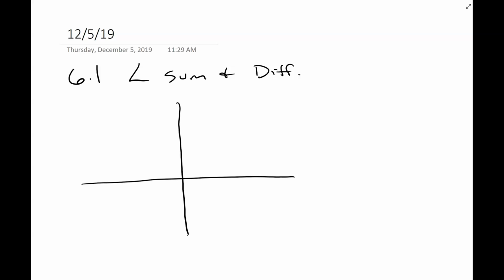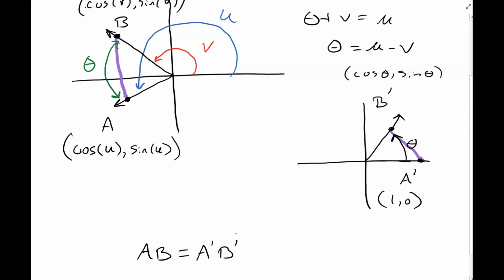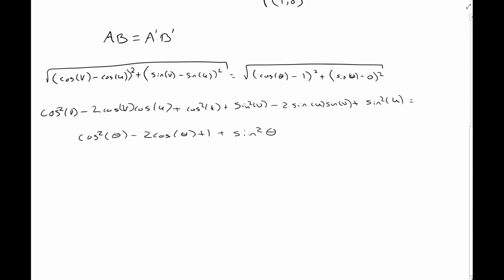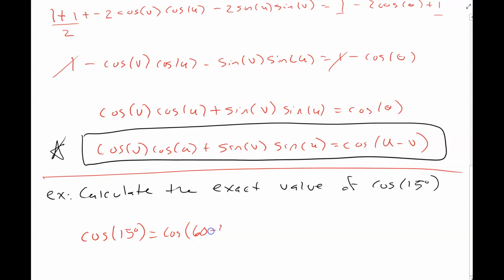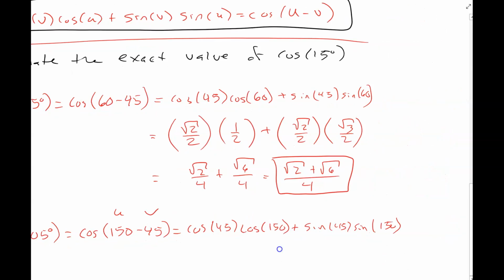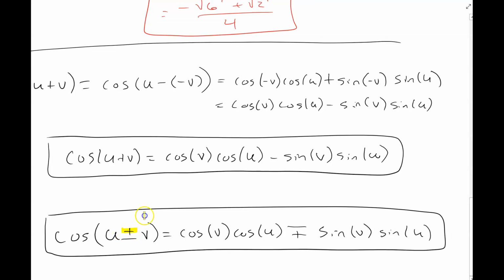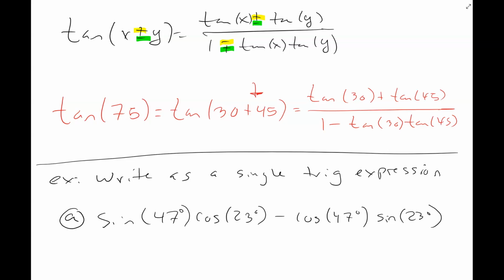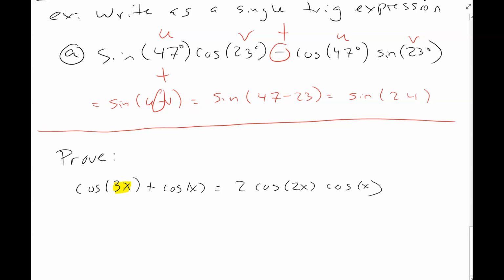1-HTPC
angle sum & difference identities